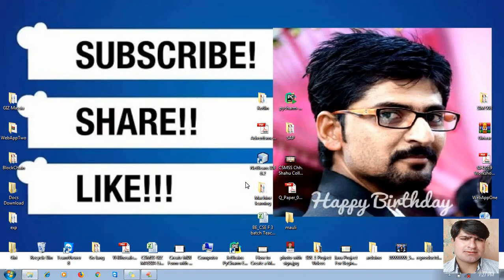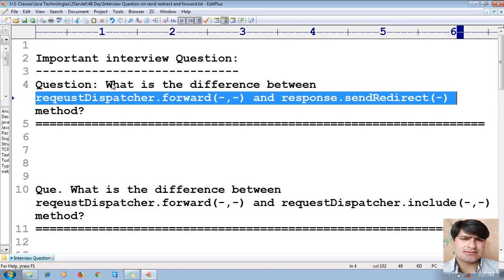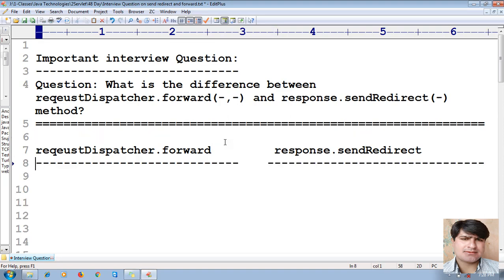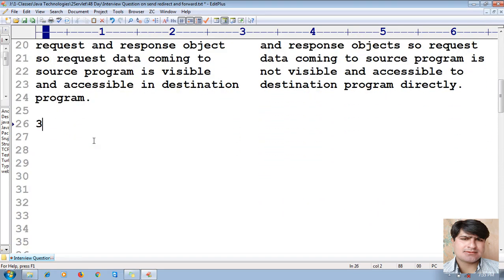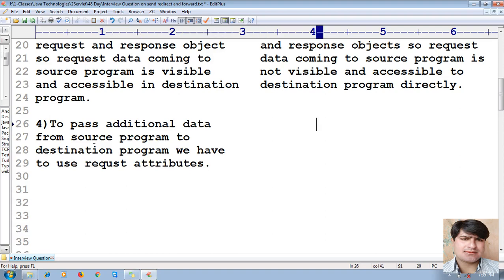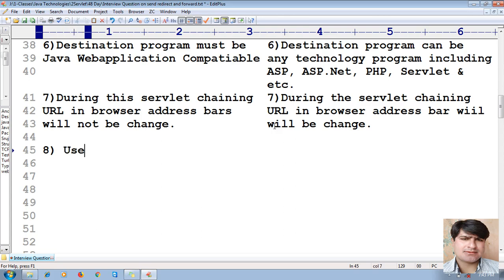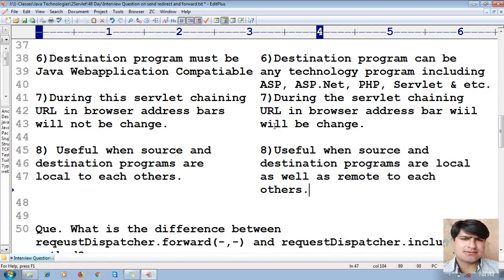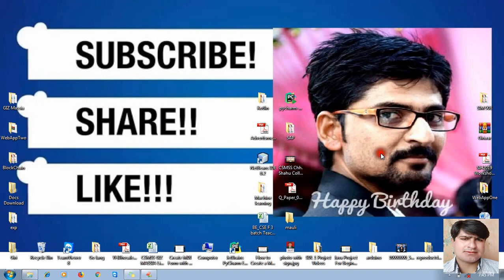140 Difference between requestDispatcher forward and response sendRedirect methods | advance java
Servlet interview question: What is the difference between reqeustDispatcher.forward(-,-) and response.sendRedirect(-) method? (Servlet Chaining/ Servlet to servlet communication) advance java servlet programming tutorial

reqeustDispatcher.forward         response.sendRedirect
1)Given to perform forwarding 1)Given to perform send
request mode of servlet  redirection mode of servlet
chaining.   chaining.

2)Source Servlet program 2)Source program interacts with
interacts with destination destination program by having
program directly  network round trip with browser
    window.

3)Source and destination 3)Source program and destination
programs will use same  program will not use same request
request and response object and response objects so request
so request data coming to data coming to source program is
source program is visible not visible and accessible to
and accessible in destination destination program directly.
program.

4)To pass additional data 4)To pass additional data from
from source program to  source program to destination
destination program we have program, we need to append query
to use requst attributes. string to the URL of      response.sendRedirect(-) method.

5)Source and destination pgm 5)Source and destination program
can be there in same web can be there in same web applic
application or can be there ation or two differnt web applic
in two different web applicat ations or Different servers.
ion(Works only with Weblogic
server)

6)Destination program must be 6)Destination program can be
Java Webapplication Compatiable any technology program including
    ASP, ASP.Net, PHP, Servlet & etc.
7)During this servlet chaining 7)During the servlet chaining
URL in browser address bars URL in browser address bar wiil
will not be change.  will be change.

8) Useful when source and 8)Useful when source and
destination programs are destination programs are local
local to each others.  as well as remote to each     others.